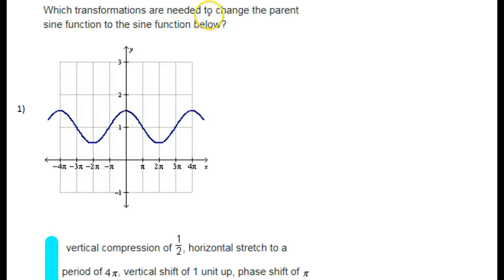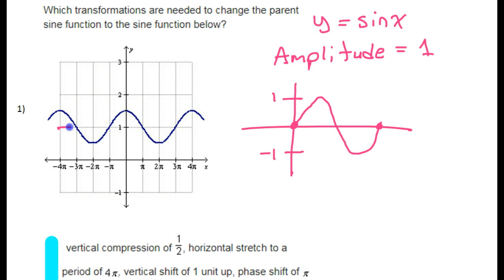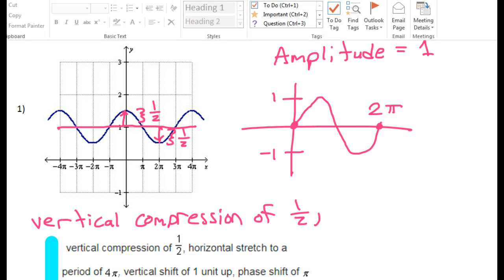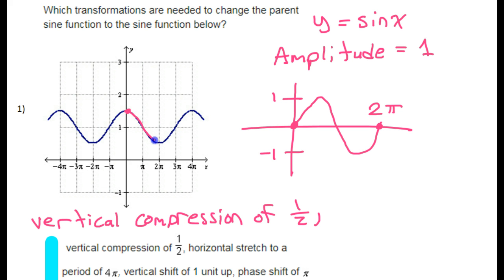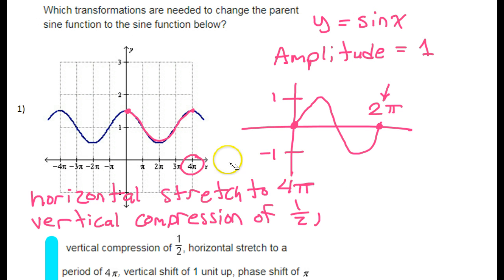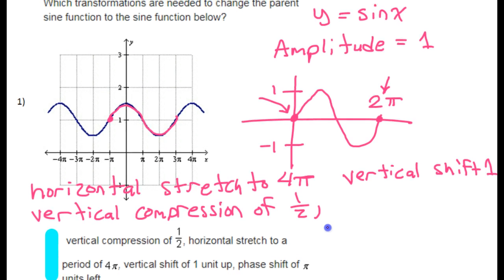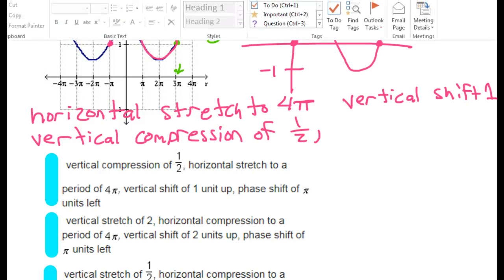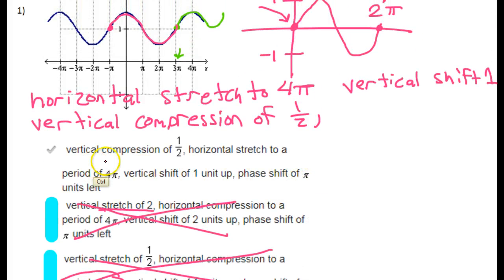Day 11 Review (1) What Transformations Do You See in the Sine Graph